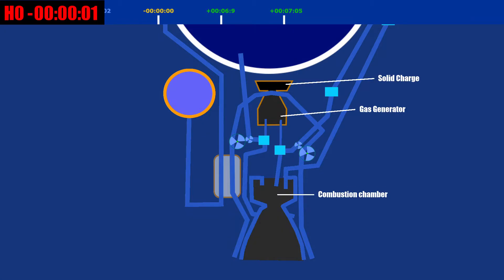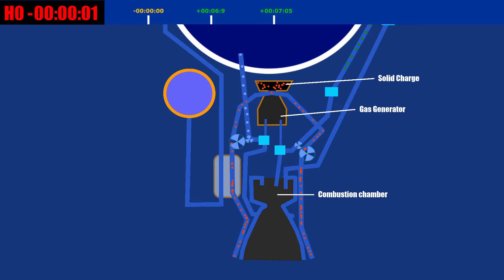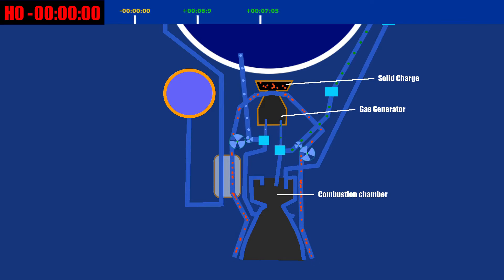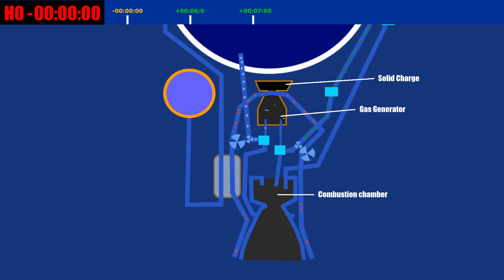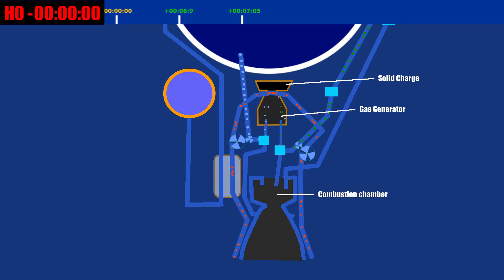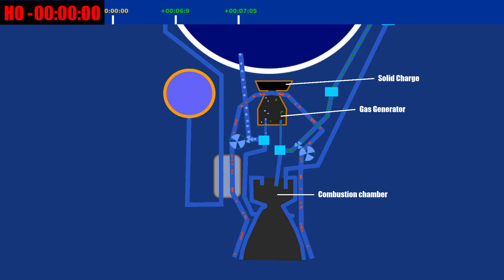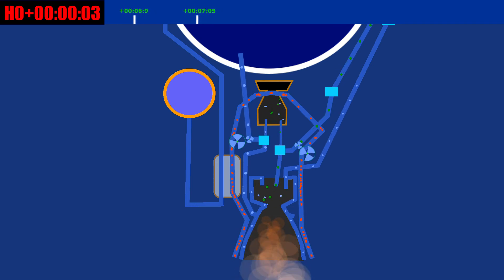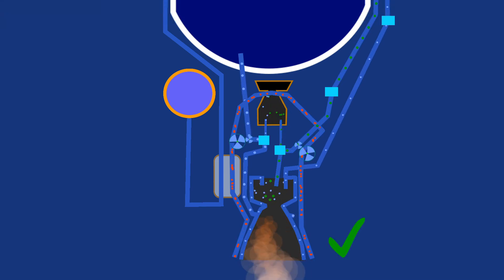Starting a rocket engine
This is a clip on starting a rocket engine.